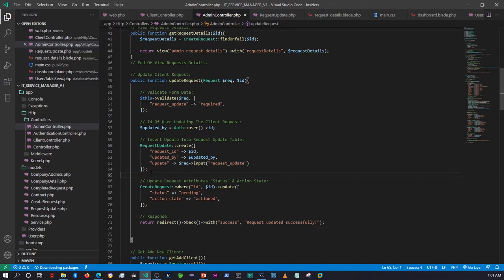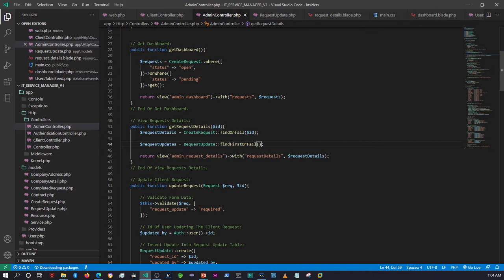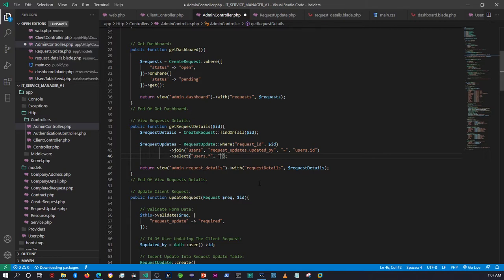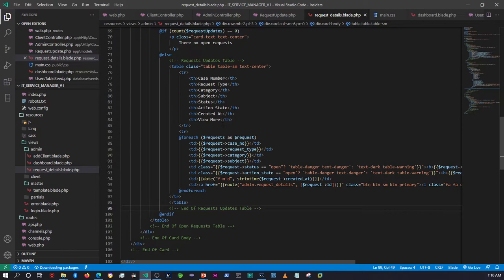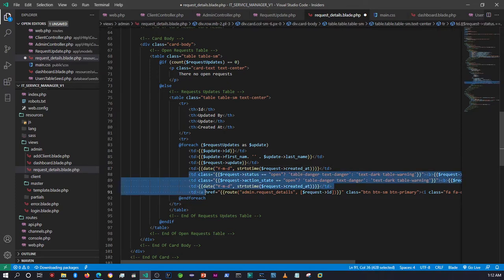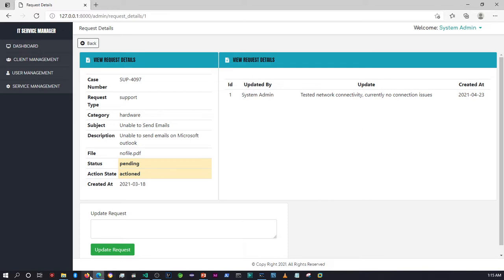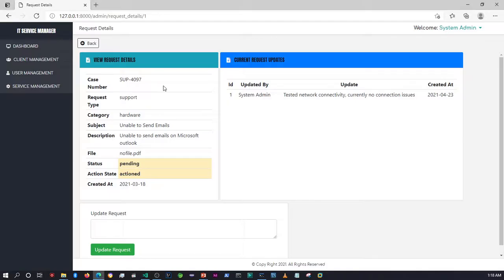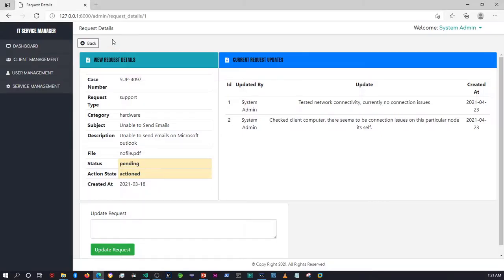17 GET TO KNOW LARAVEL IT SERVICE MANAGER UPDATING AND ACTION CLIENT REQUESTS PART 2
Hi Guys.

This Video will be the second part of the video where we setup the functionality to action request such as inserting updates and changing the status of the request.